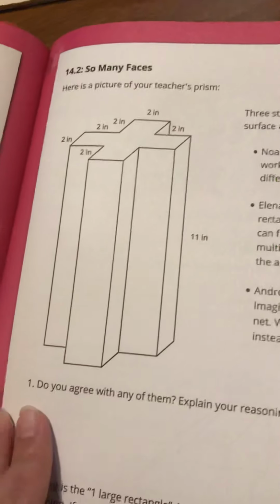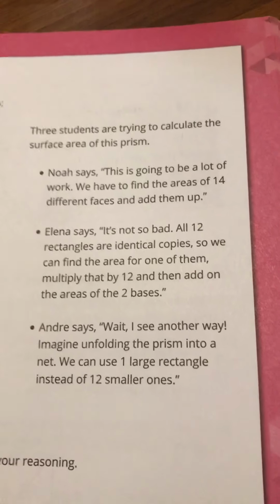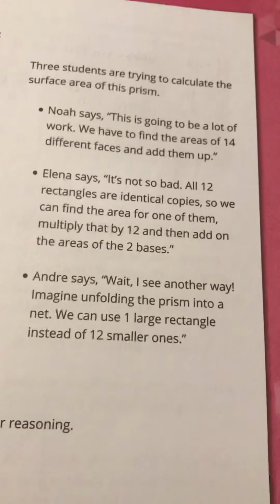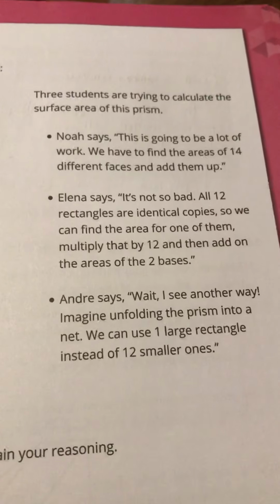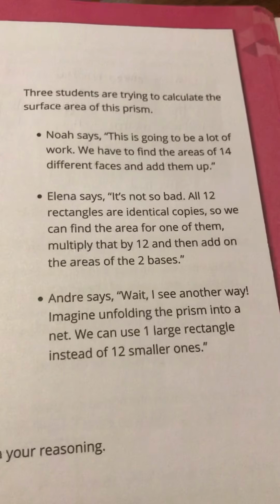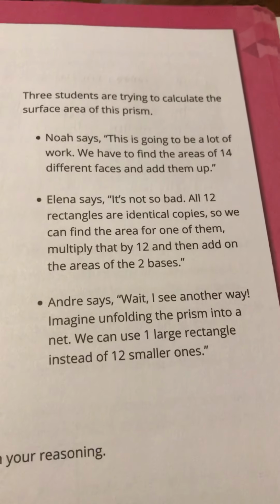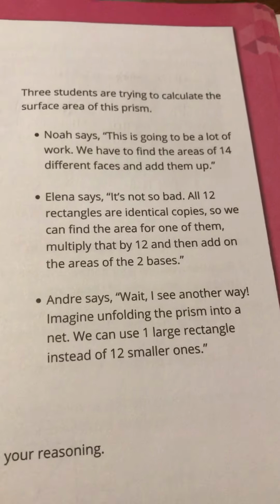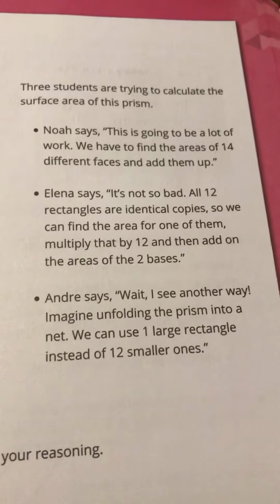7th grade Unit 7 Lessons 13/14